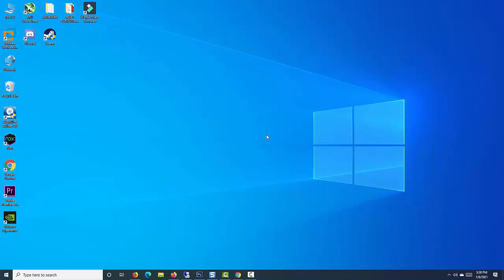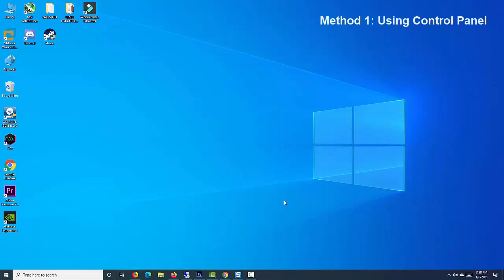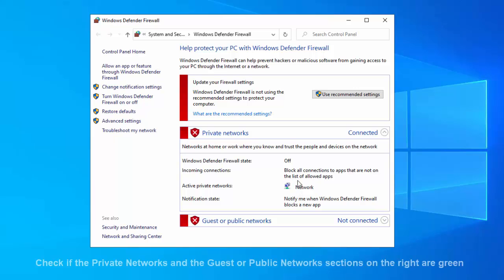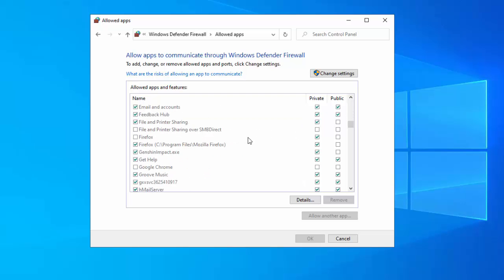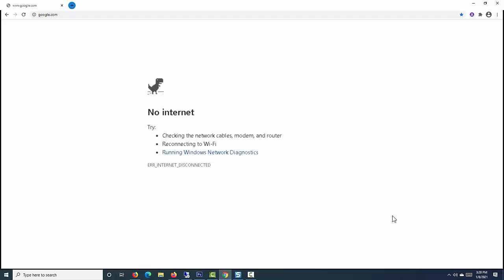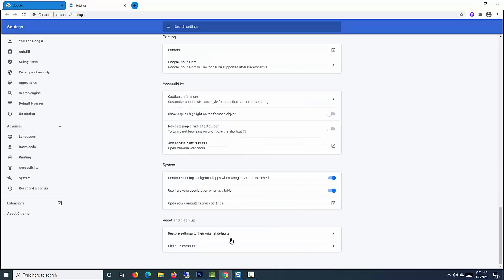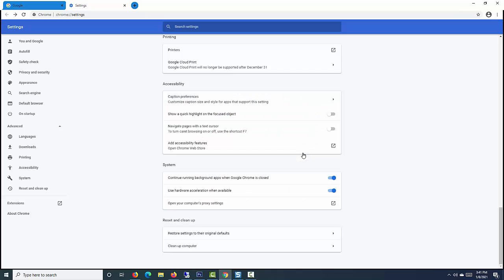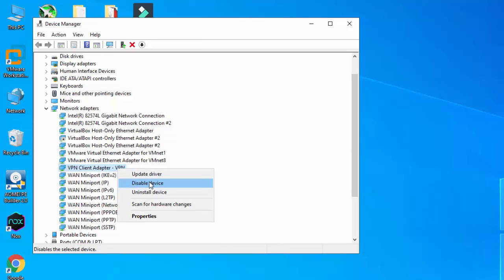How to fix firewall blocking internet in chrome in Windows 10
If you are trying to open a web page on your Chrome browser and it shows “No internet” despite your internet being active, this video is useful for you.
How to fix firewall blocking Internet in Windows 10

1: Using Control Panel
2: Using Chrome Settings